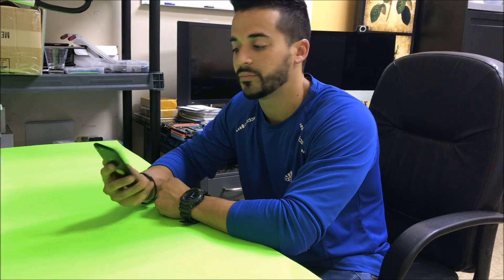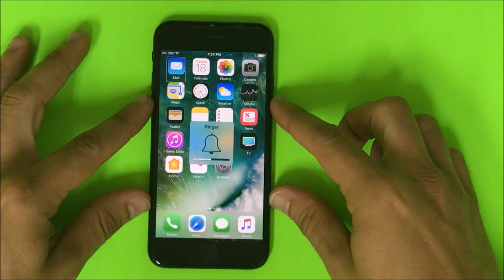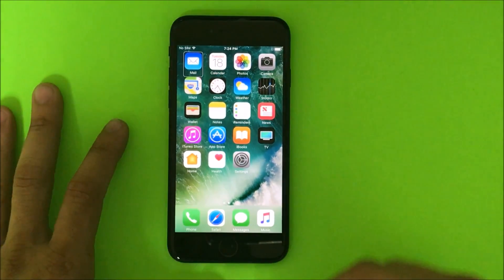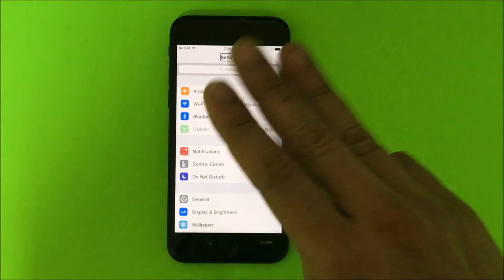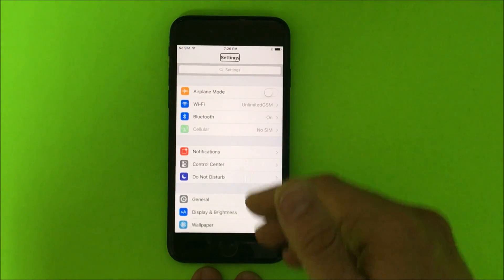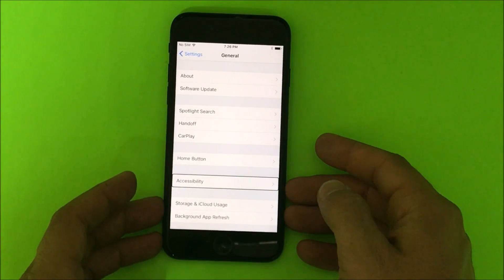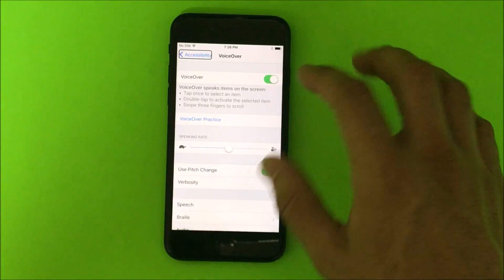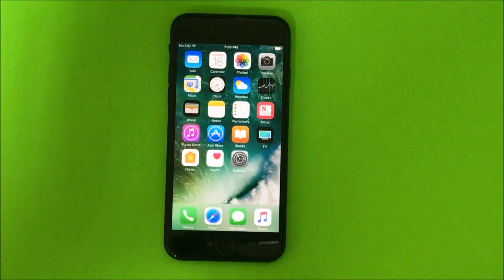How to Disable / Turn OFF TalkBack on a Apple iPhone 7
This is a video on how to "Turn OFF" TalkBack assistance on a Apple iPhone 7.
Does your phone talk when you touch the screen or anything?
In this video we show you the steps to turn it off!

All models -
A1660
A1778
A1779